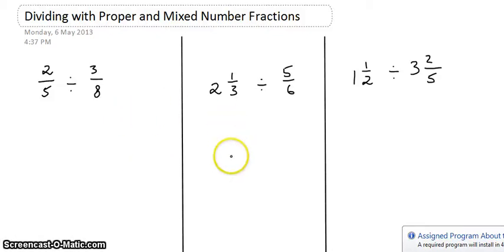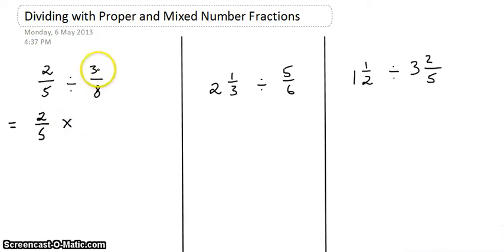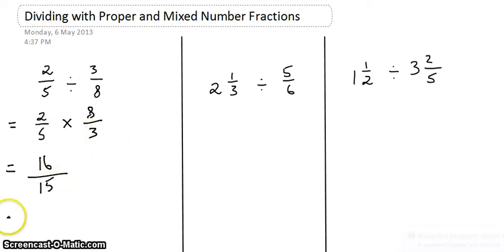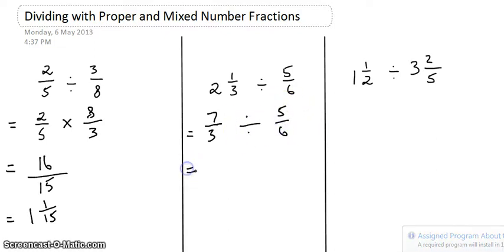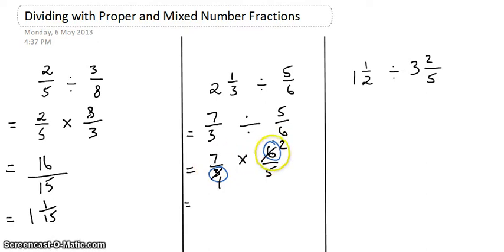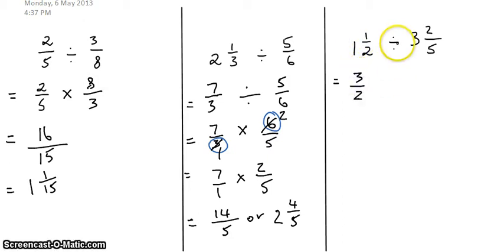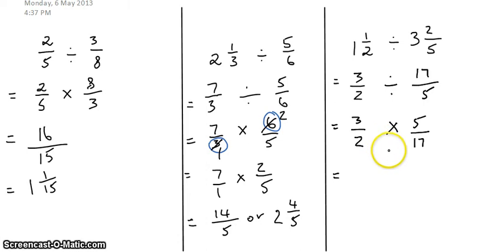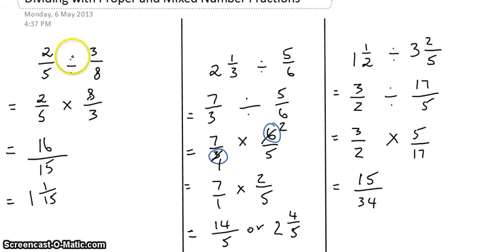Dividing with Proper and Mixed Number Fractions